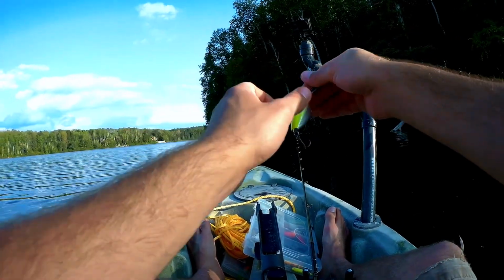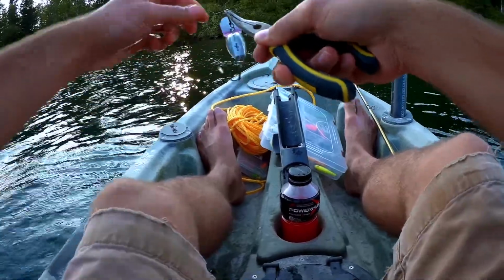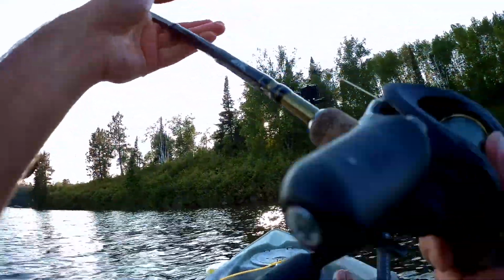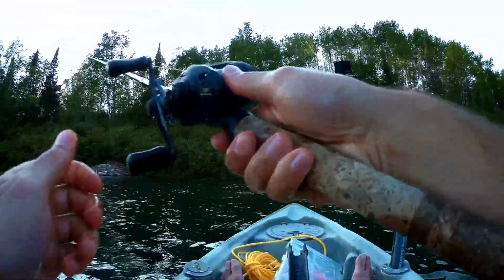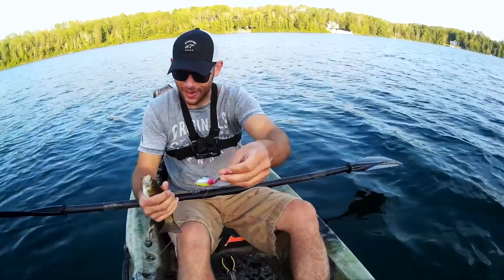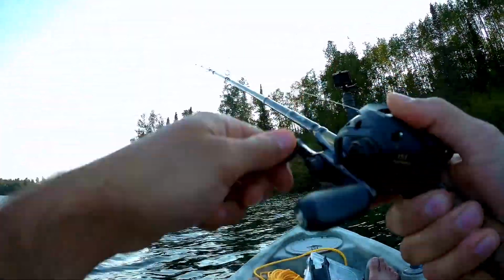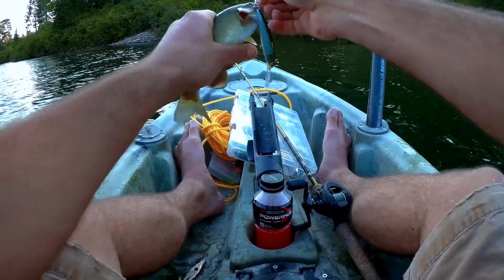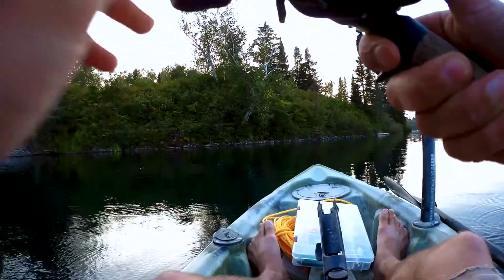Kayak fishing for smallmouth bass in clear water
I head out in the Kayak for some end-of-summer clear water bassin'!